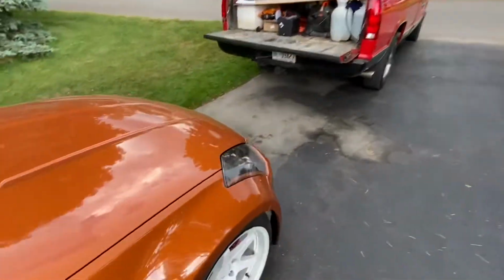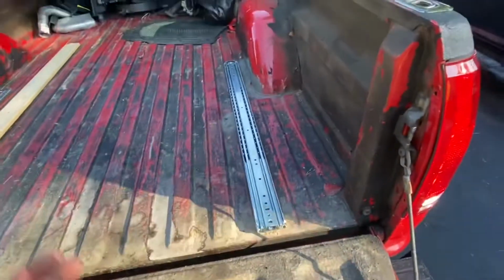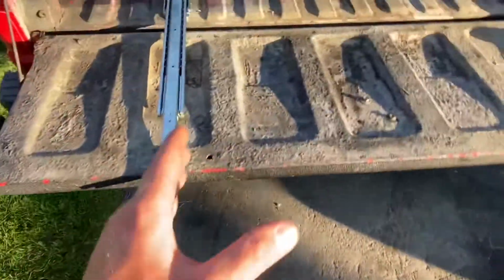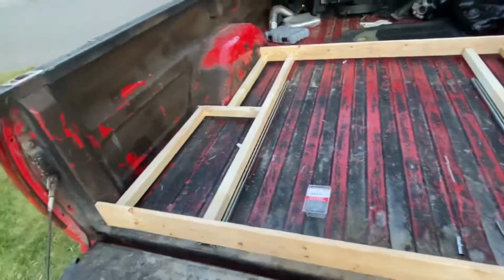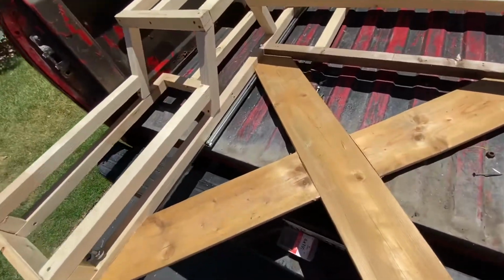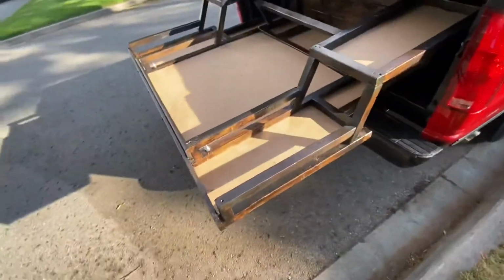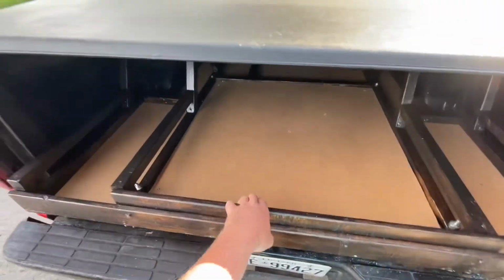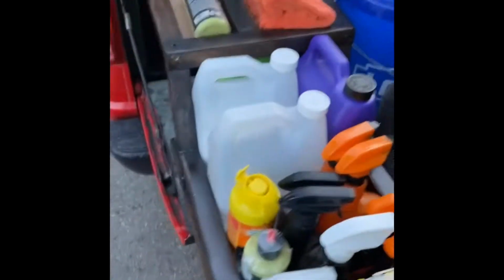Building a custom storage slide box